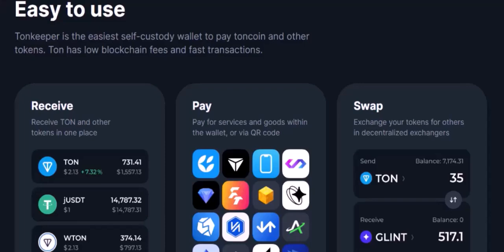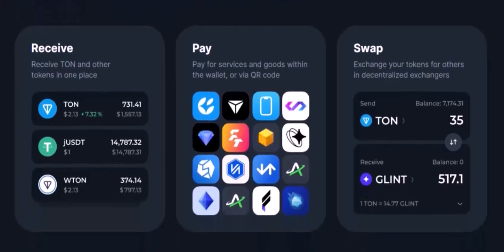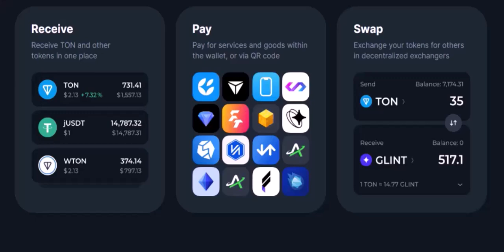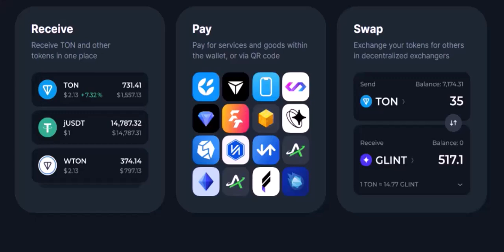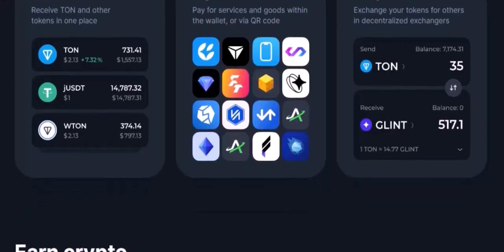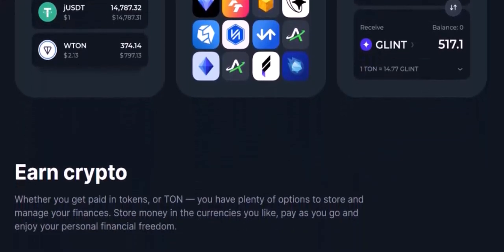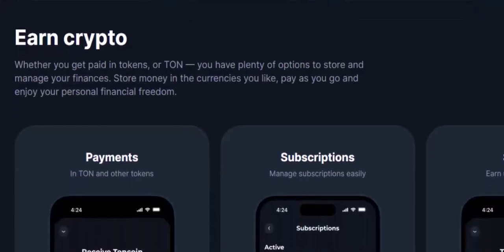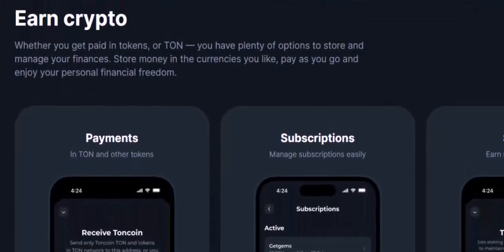How do I confirm the transaction in Tonkeeper?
In this video we dive into the deep about  How do I confirm the transaction in Tonkeeper    ,